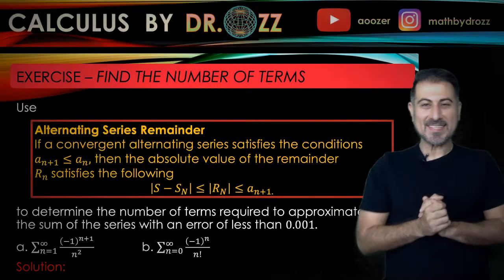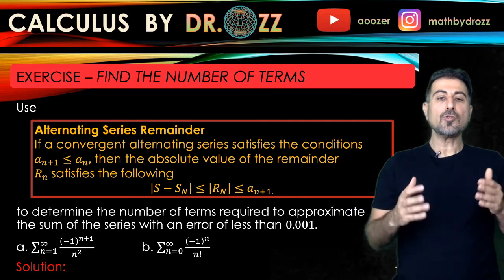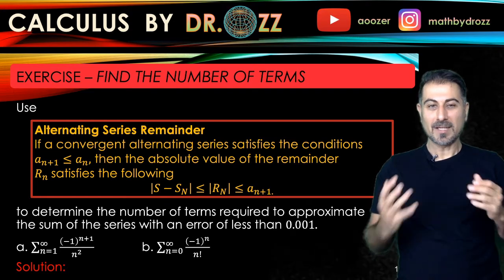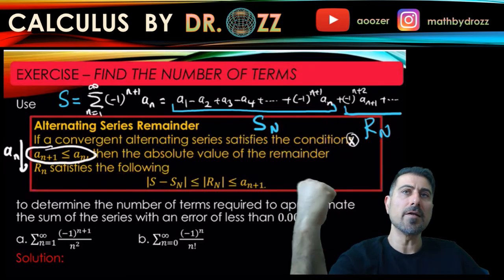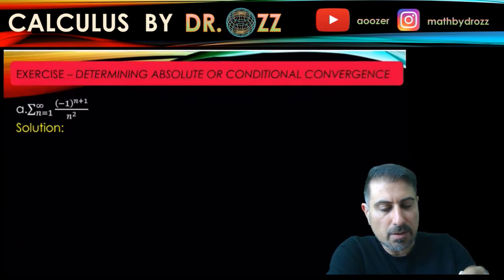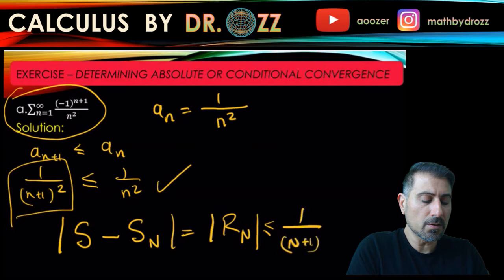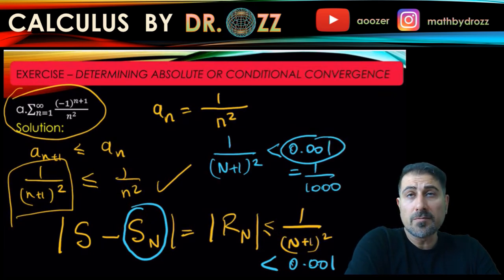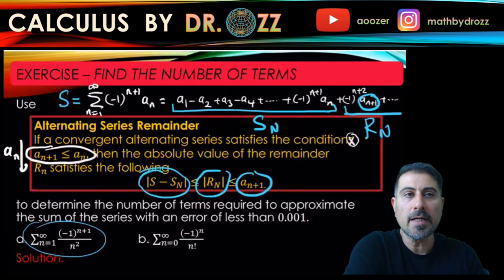How to Approximate an Infinite Sum: Alternating Series Remainder Theorem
9 5 2a